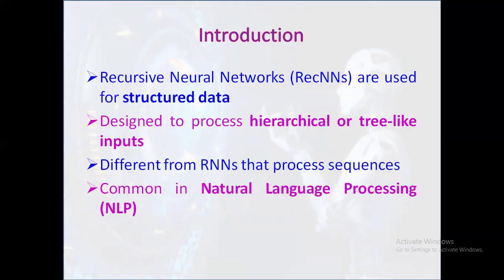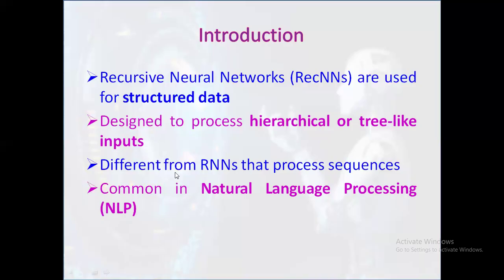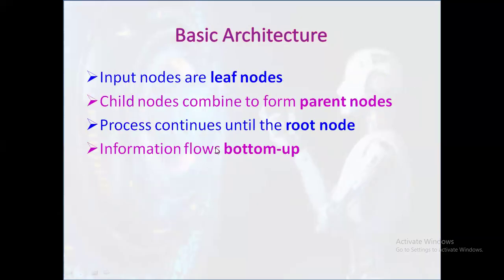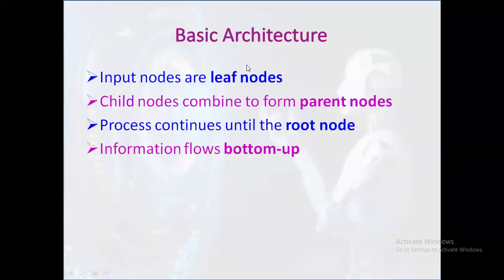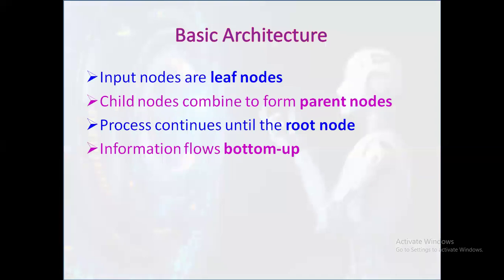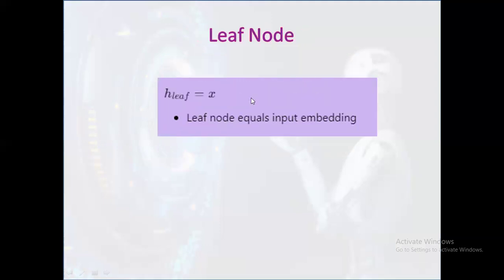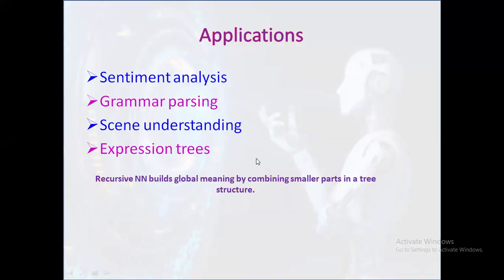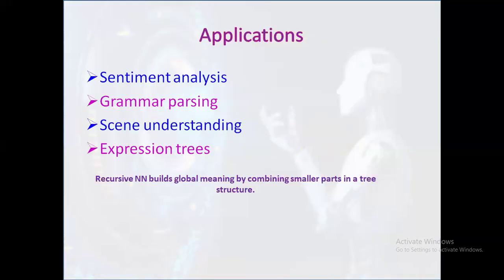D32 - Recursive Neural Networks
Recursive Neural Networks